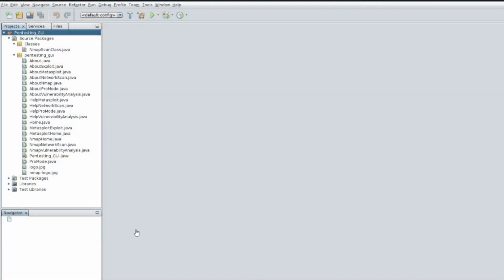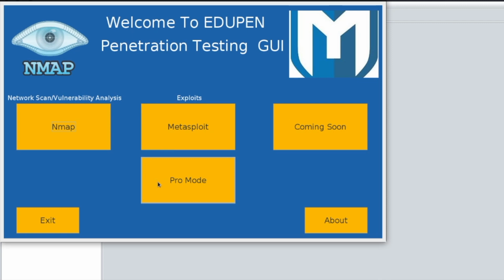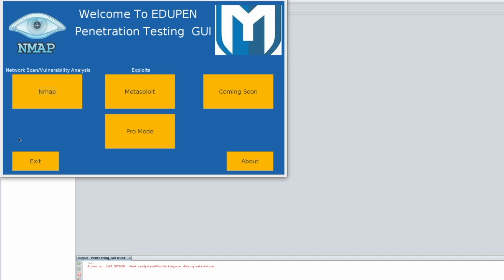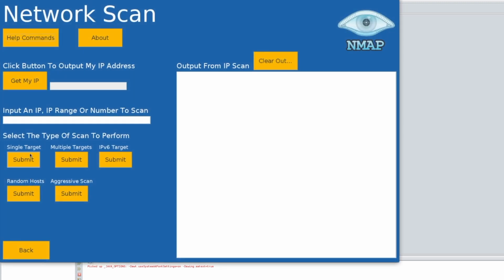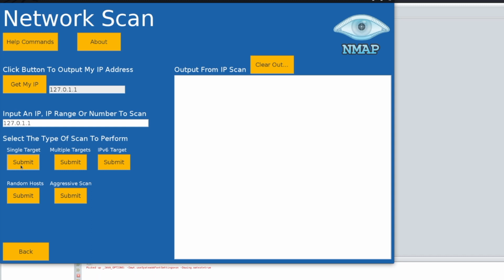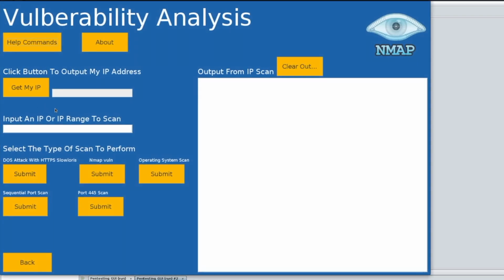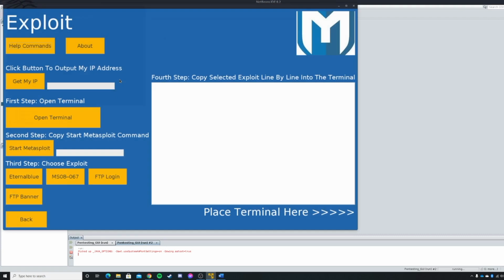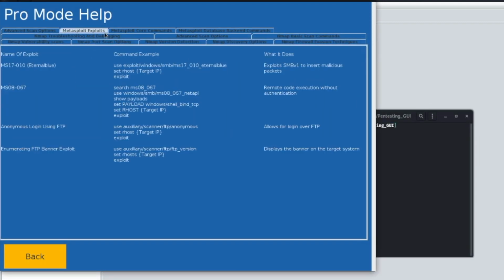COMP3000 - Joshua Scammell